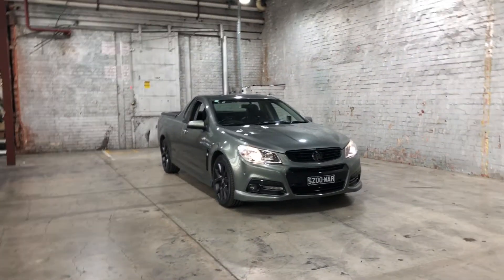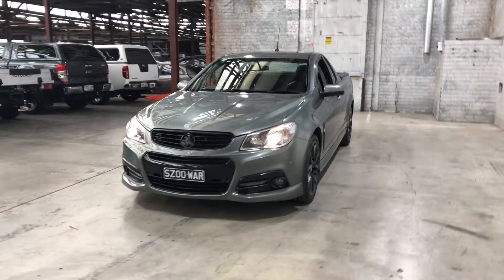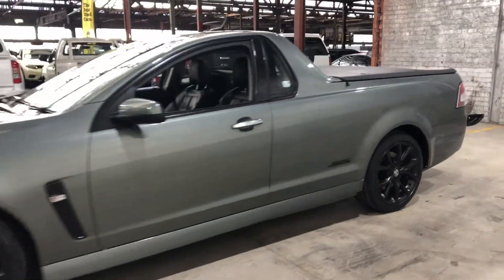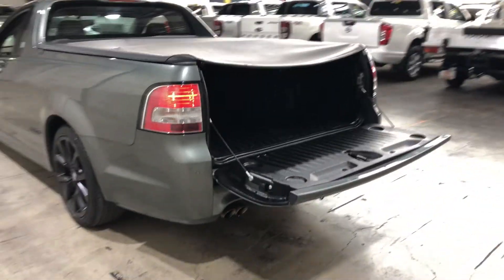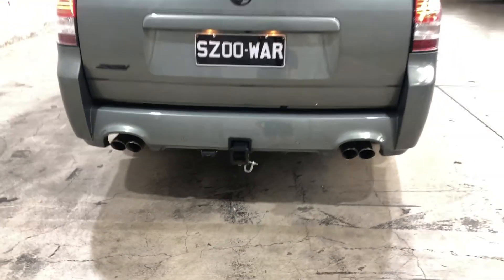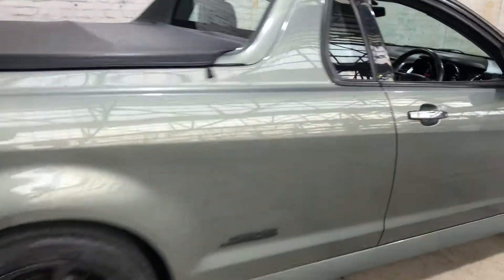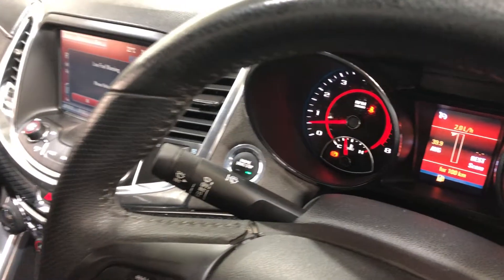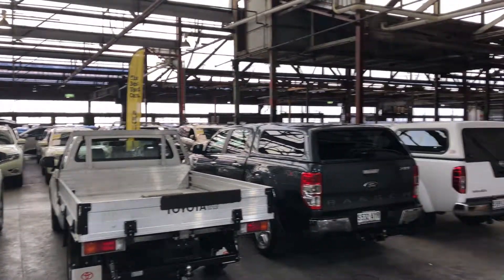2014 Holden Ute VF MY14 SS V Ute Grey 6 Speed Manual Utility